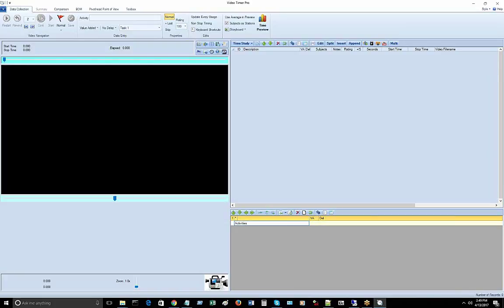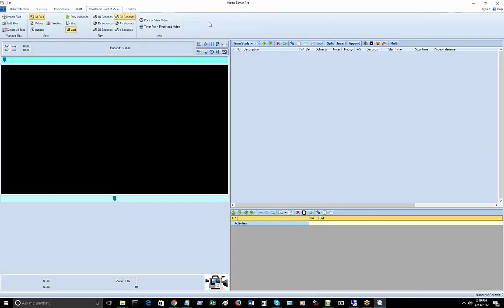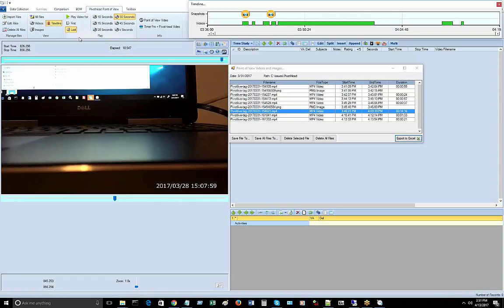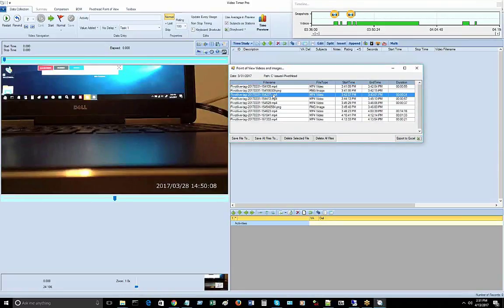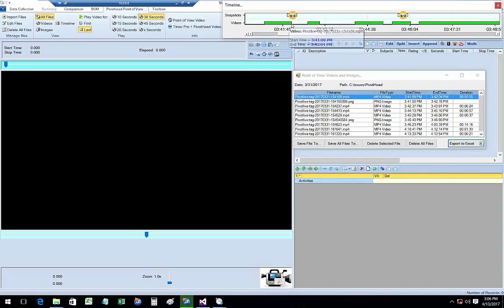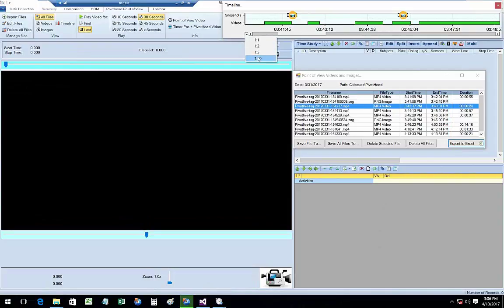TimerProPivotheadVideoProcessing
Timer Pro - Video Timer Pro - Pivothead Point of View Glasses - Timer Pro Pivothead Video Processing